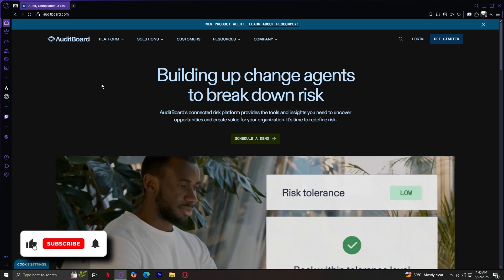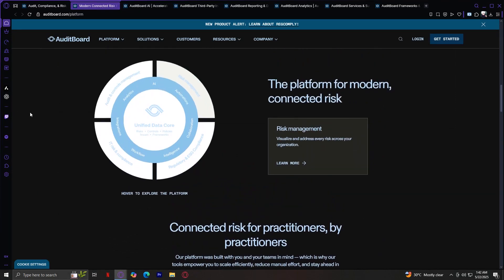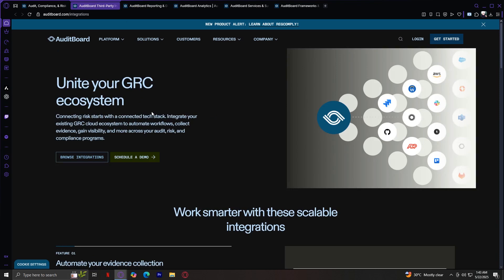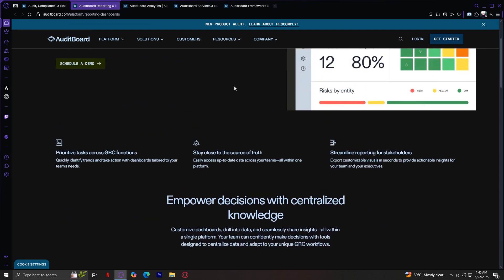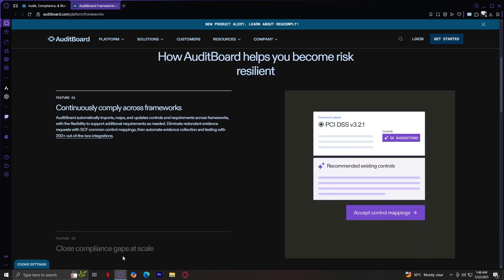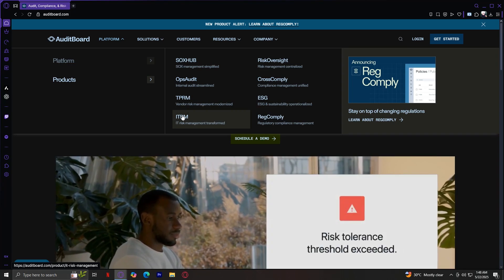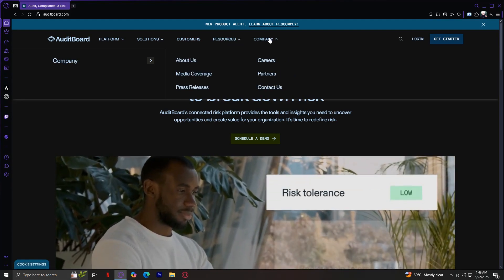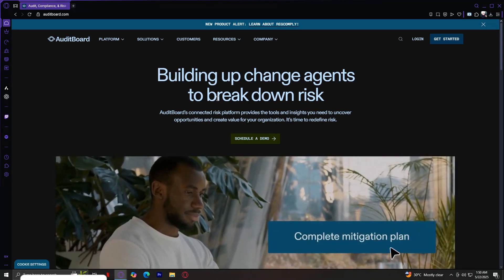AuditBoard Tutorial for Newbies | Compliance & Risk Management Software Demo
In this beginner tutorial and training video, we show you how to install and use AuditBoard CRM software.  We show you how to create an account and get started, how to use all of the core features in this demo, and give quick review of the software.